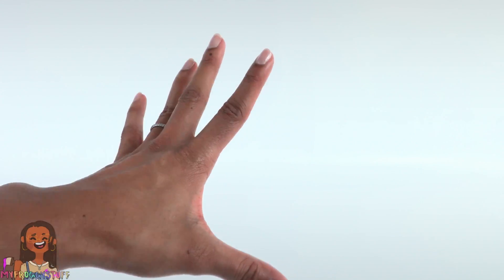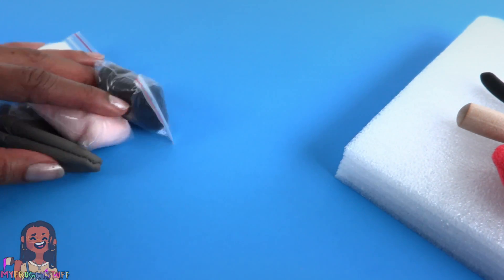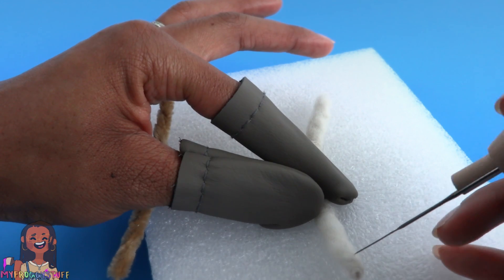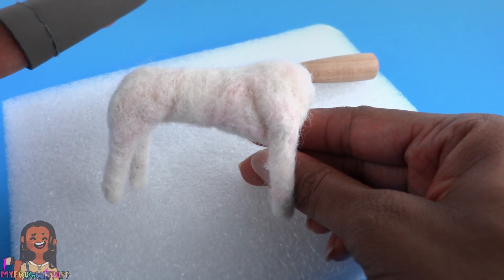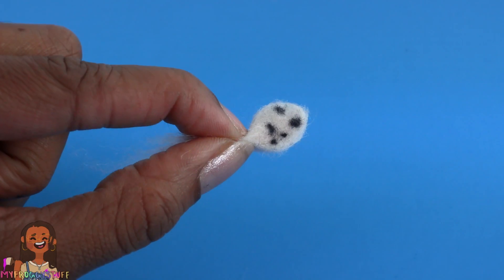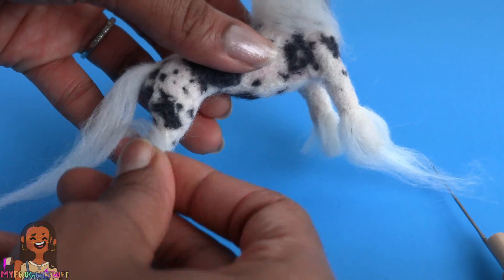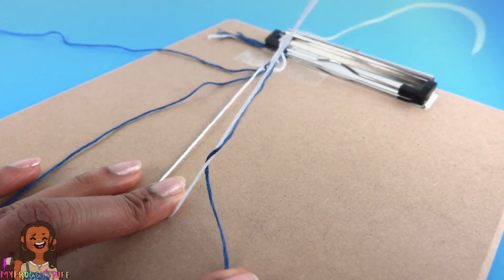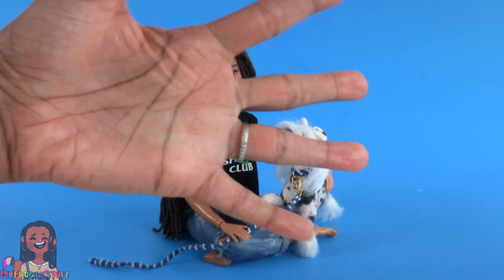DIY - How to Make: Custom Bowie Needle Felted 1:6 Scale Dog | For Beginners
By Request:  I have always wanted to learn needle felting so today we are going to give it a try and make a miniature Custom Bowie!!  WARNING!!!  I am a total beginner but I am so excited to start this crafting journey with you all!!   ... Happy Crafting!